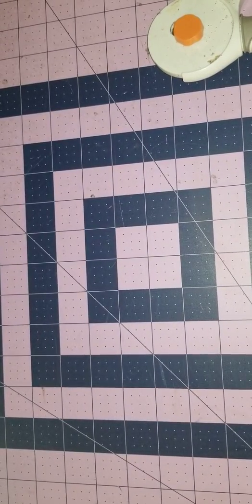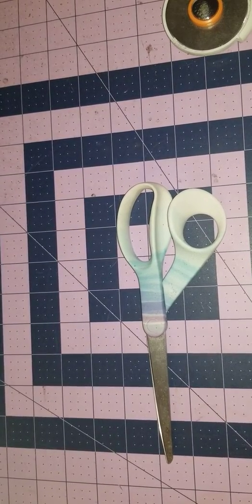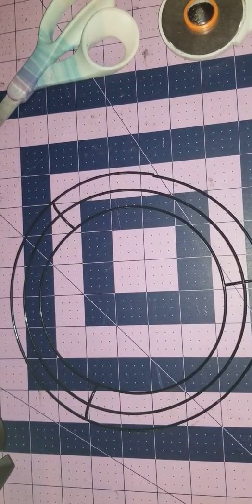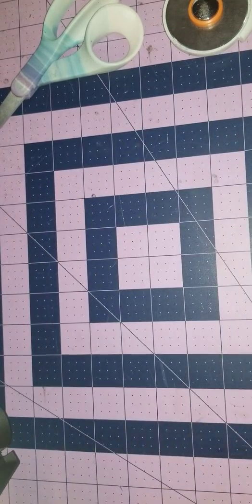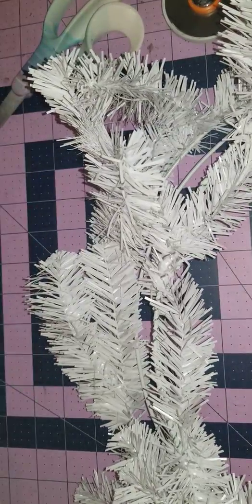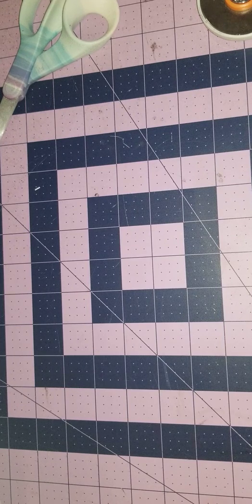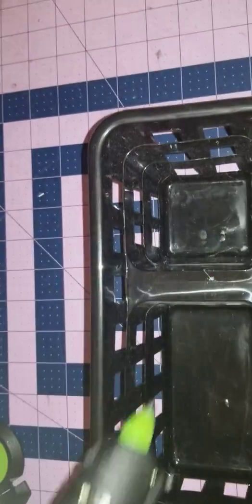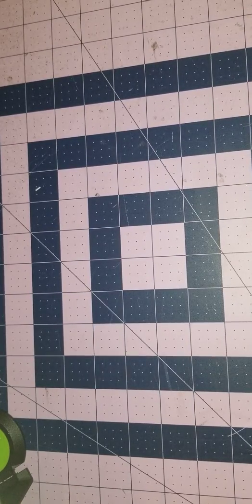Wait, I need what to make a wreath? Ummm what's that?!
A beginner's guide to the tools of the trade. In this case, wreath making